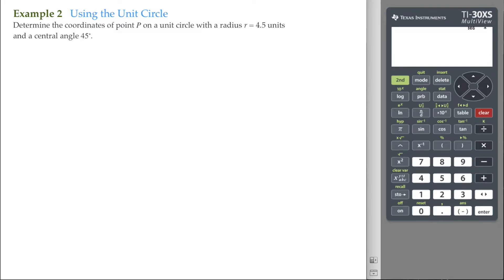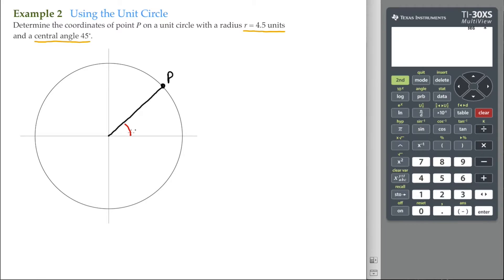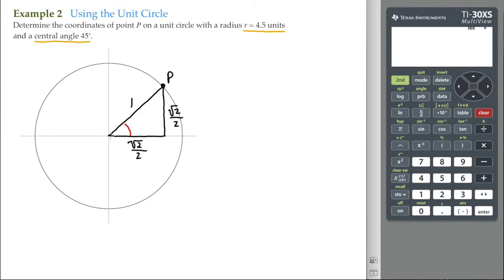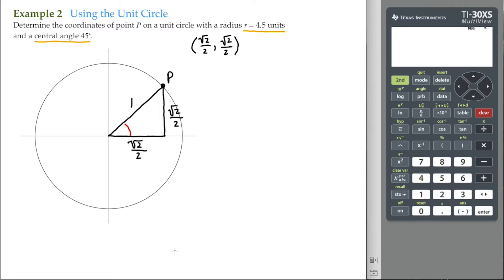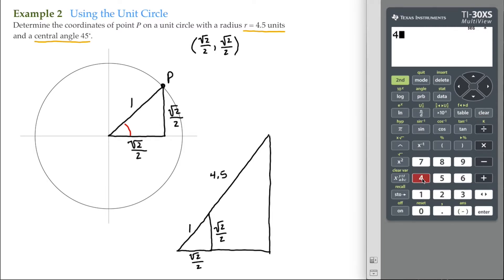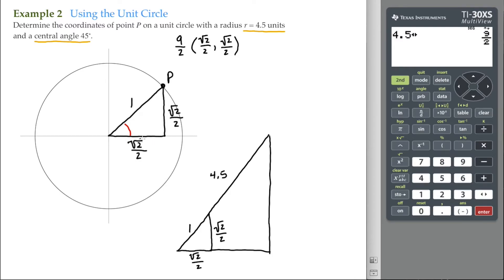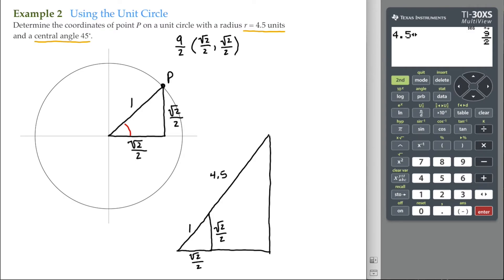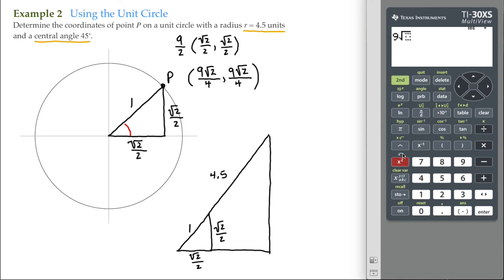6.6 Example 2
Discovering Mathematics
Chapter 6 The World of Geometry
Section 6 Sine and Cosine
Example 2